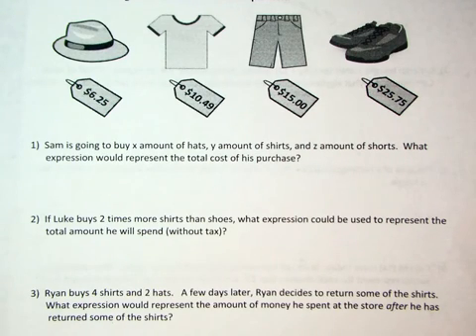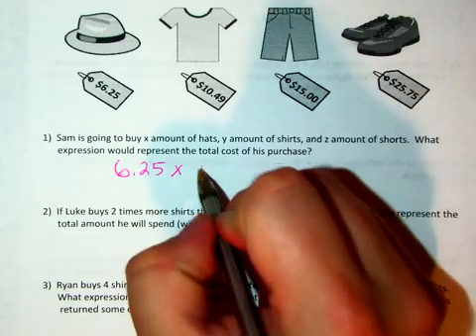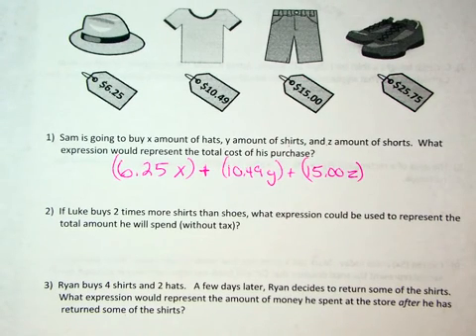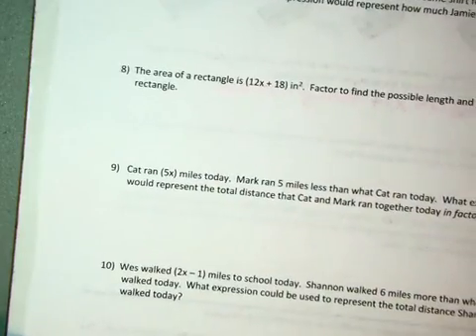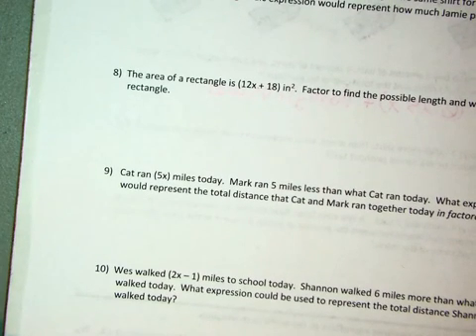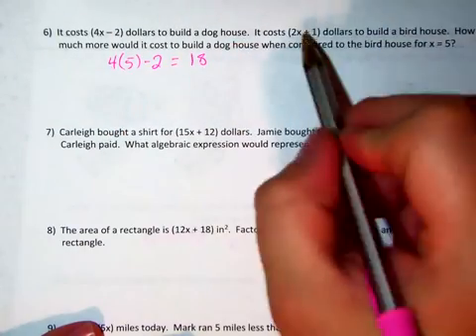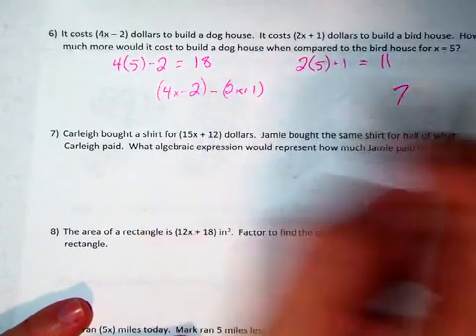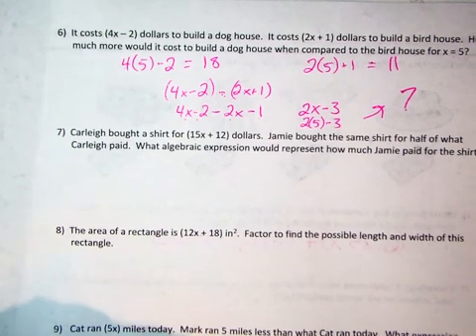Problem Solving with Expressions Applications